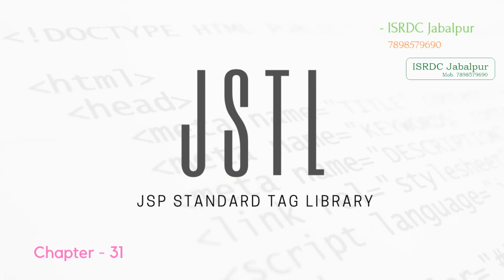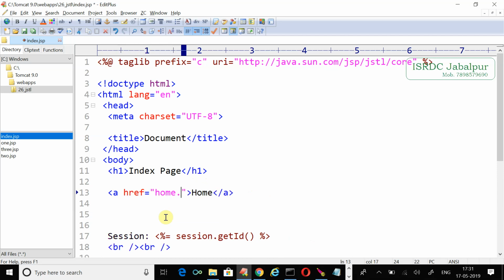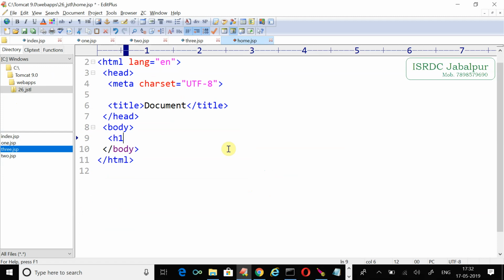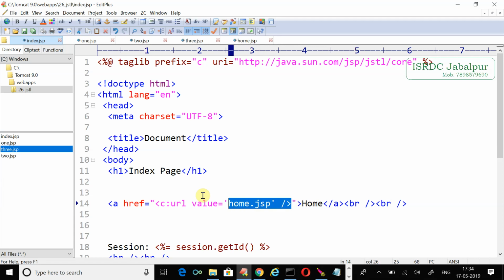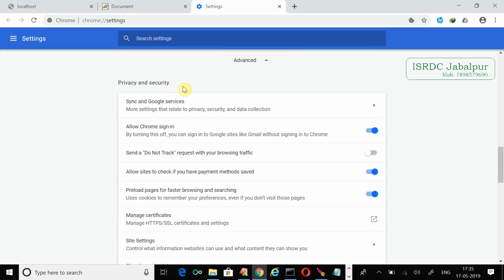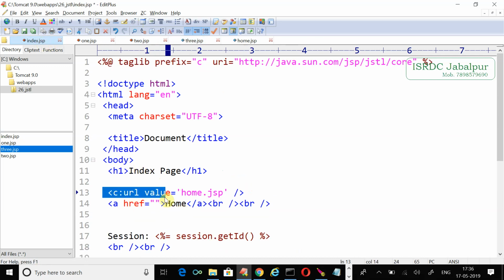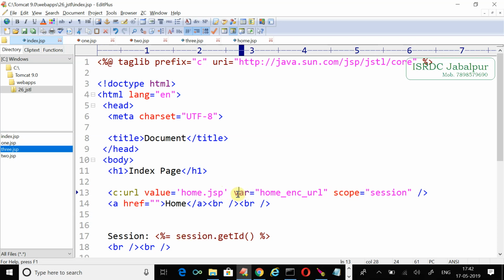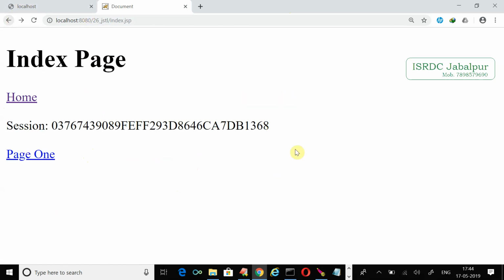JSTL ~ PART - 31 ~ c:url with var and scope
When we use c:url with var attribute, then the tag doesn't work like c:out. That means the c:url tag doesn't just encode and print the encoded url.

Here we specify a scoped-attribute-name in the var attribute, so that the encoded url just get saved as an attribute, instead of simply getting printed.